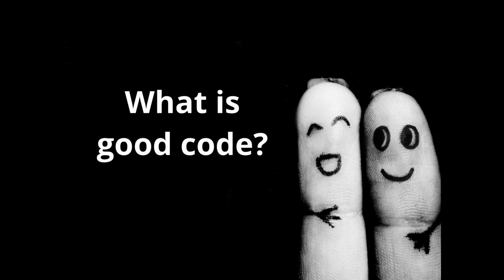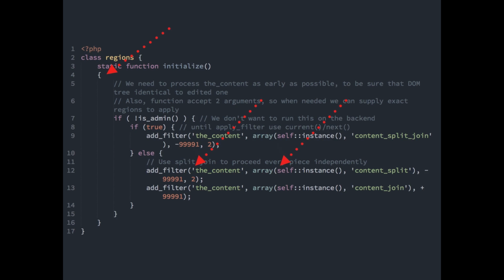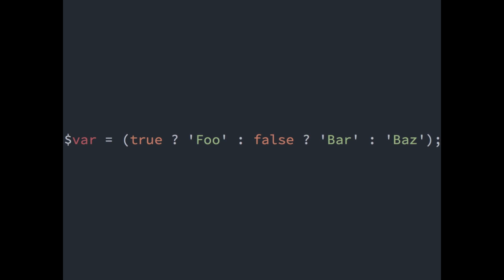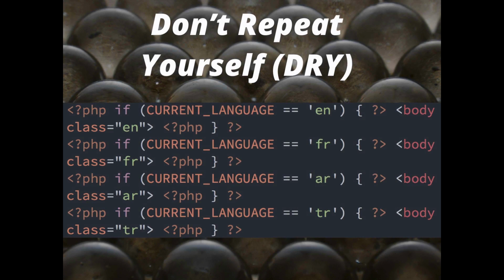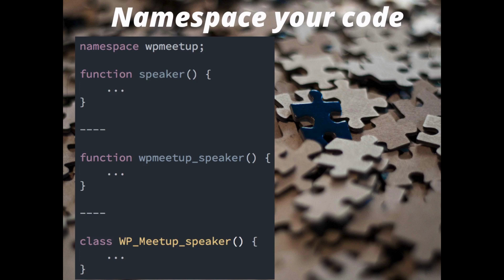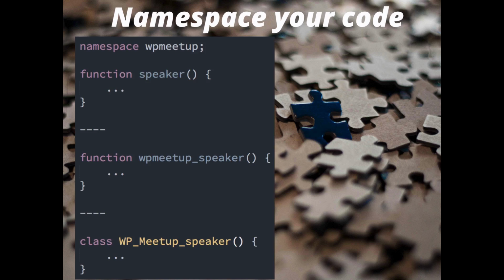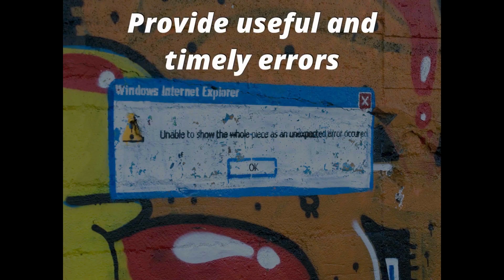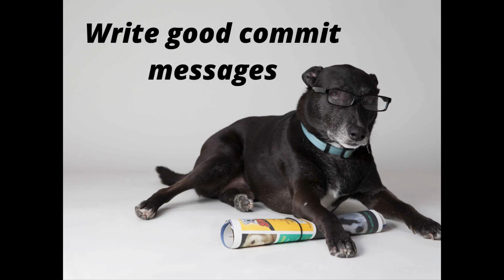WordPress Melbourne - Dev Meetup March 18, 2015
Writing good code: Joey Kudish

This presentation will look on what it means to write good code with a specific focus on code reviews. Code reviews can be hugely beneficial to your development cycle, both as the person performing the review and the one receiving it. We'll cover some code review techniques, best practices, what to look for, and some tools that can help your development process. Also very keen on hearing what others in the community are doing to ensure good quality code within their teams.

Joey is a Code Wrangler at Automattic, where he works on partnerships, third party integrations, APIs and other projects for WordPress.com. He contributes to several open-source projects including WordPress.org plugins and WordPress core. Joey’s also an enthusiastic world traveller from Canada and currently resides in Melbourne.

Plugin Auto-Updates: Gary Pendergast

Gary is a Code Wrangler at Automattic. This month Gary is answering your questions on plugin automatic updates for WordPress.